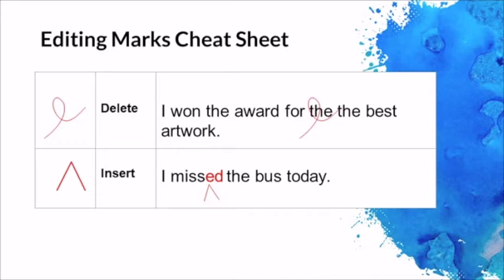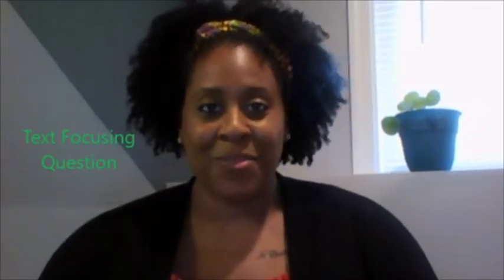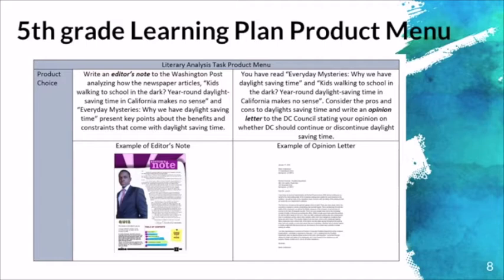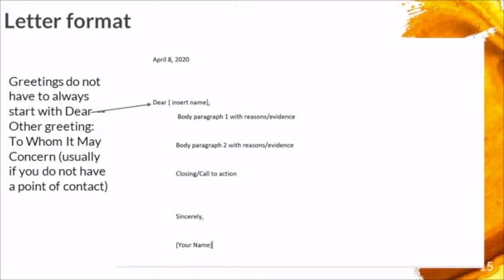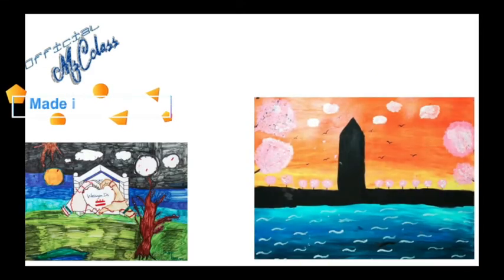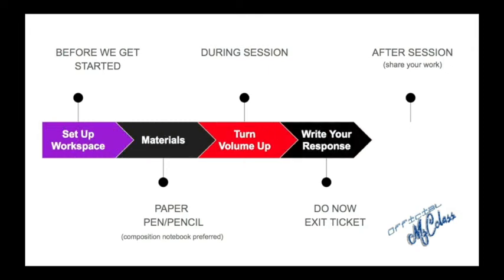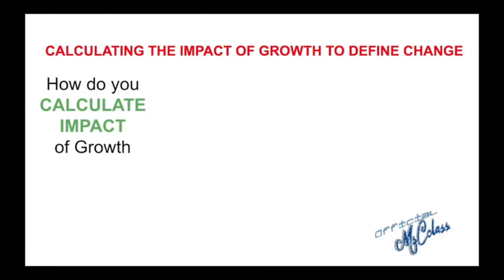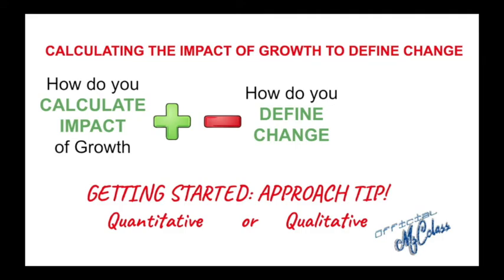April 8 - Lessons on TV - 4th & 5th Grades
Shanette Covington, Brookland MS
Visual Arts with a Math Component
Define Change: How do you calculate impact?

Rachel Thomas, Bunker Hill ES
The Writing Process: Persuasive and Opinion Writing